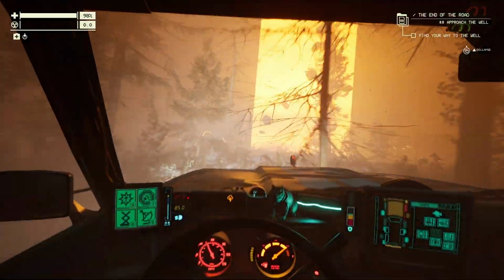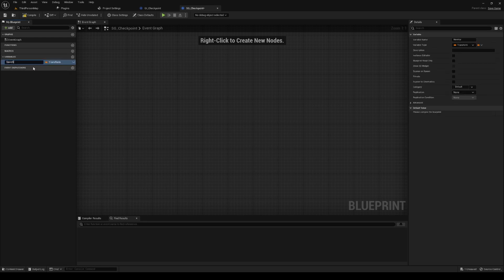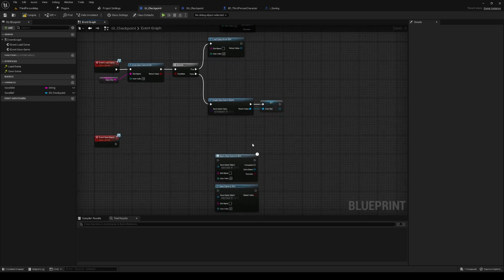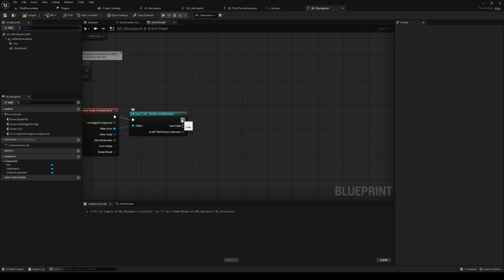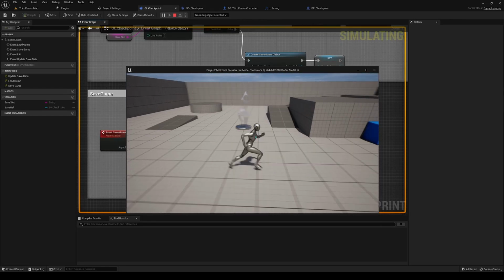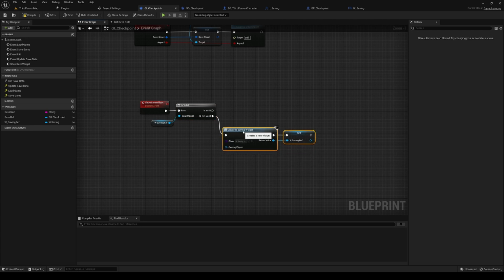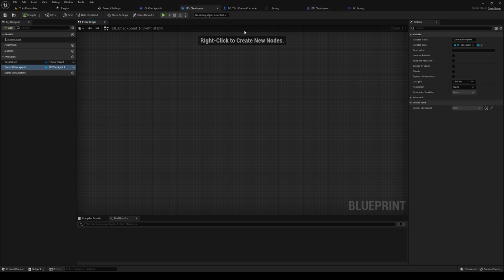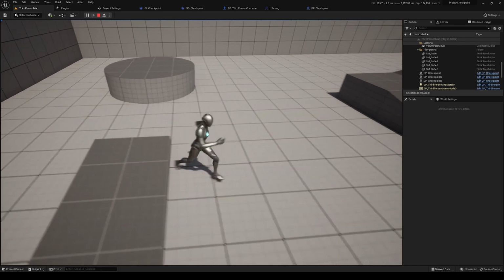Unreal Engine 5 Tutorial - How to create a save/load system with checkpoints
YO!
This tutorial is a little longer than usual, and also took longer to make than I had planned.
It's a pretty comprehensive system checkpoint system that includes a nice save and load function. It'll give you a solid start and should work in any project!